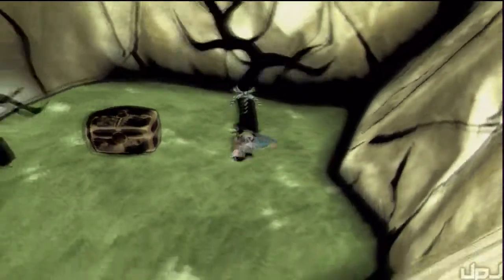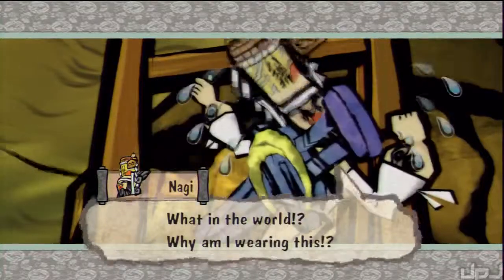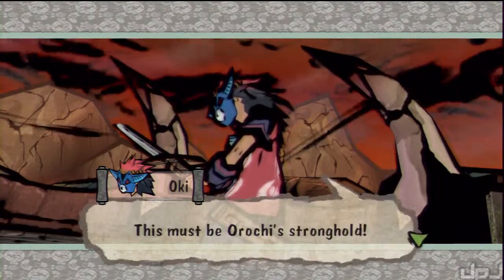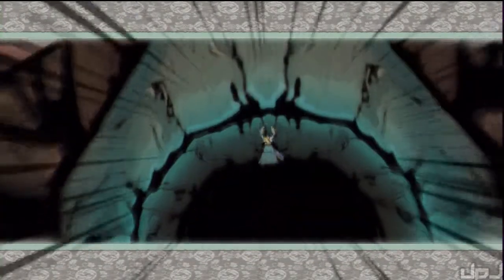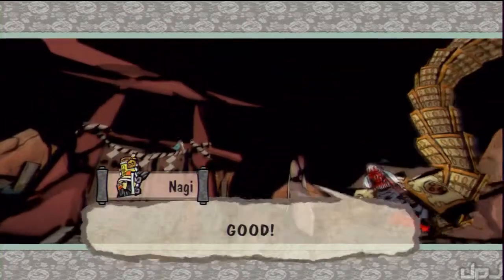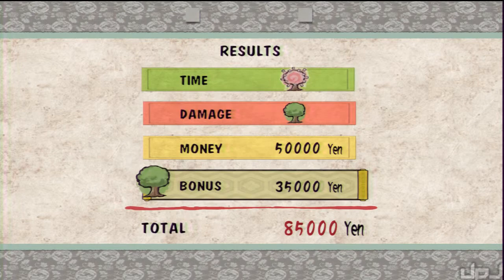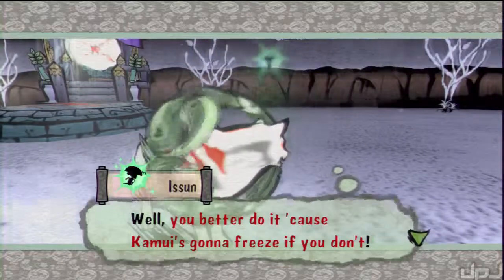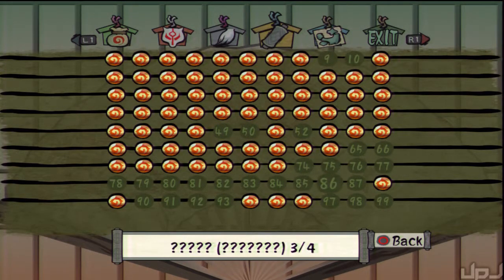Okami HD: Episode 41: Orochi's Rematch*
Wait, is it really a refight if it's 100 years in the past?